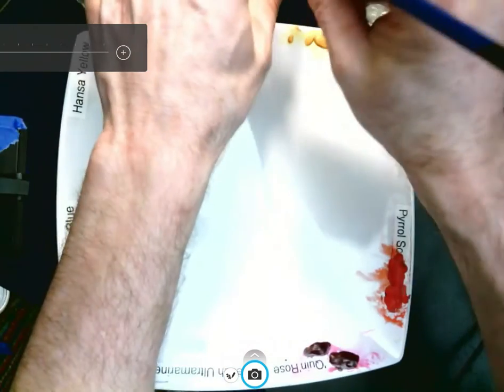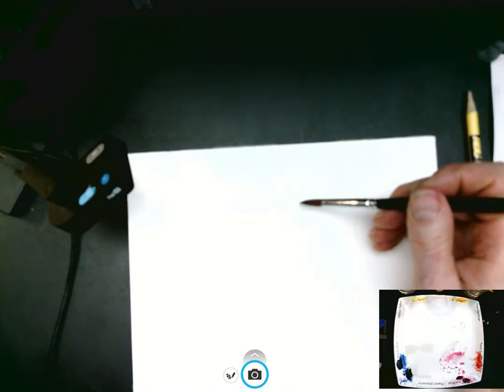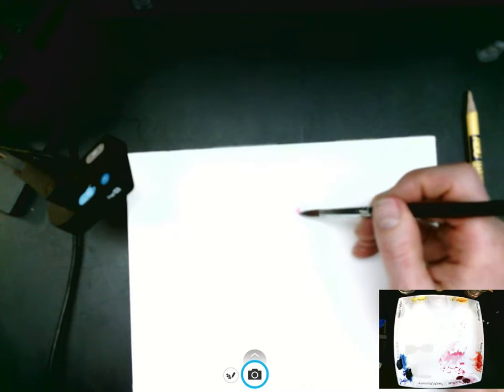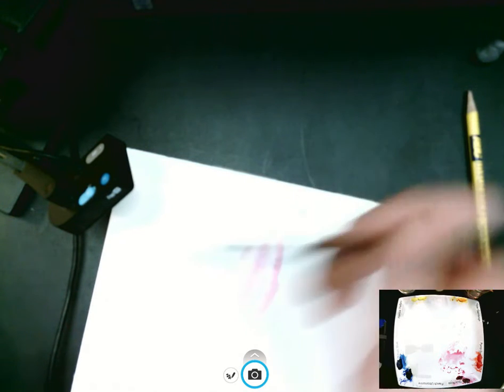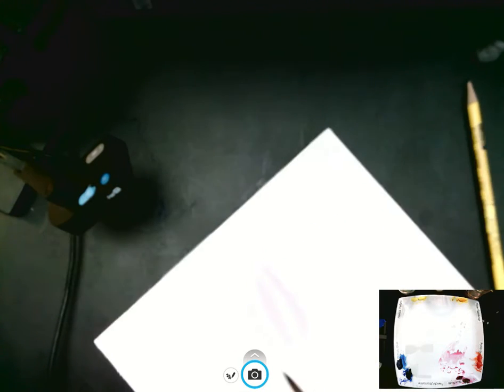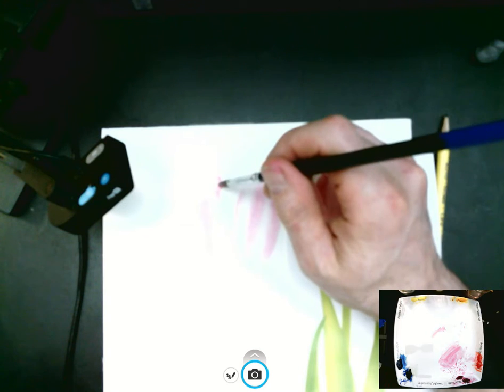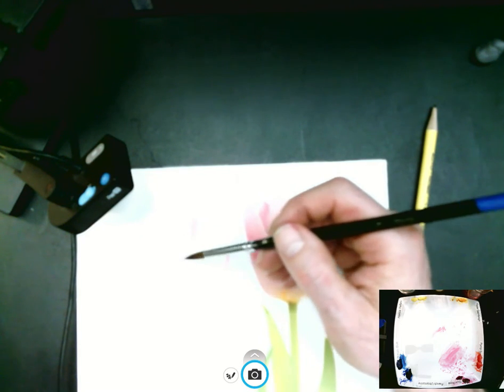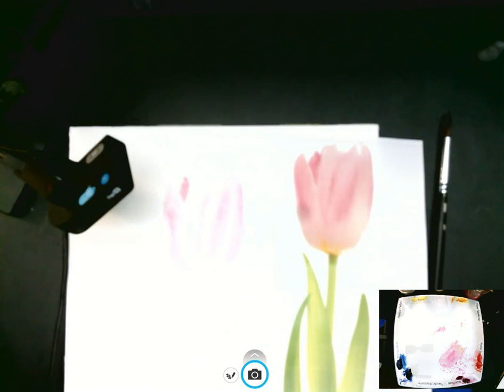2 Botanical Tulip